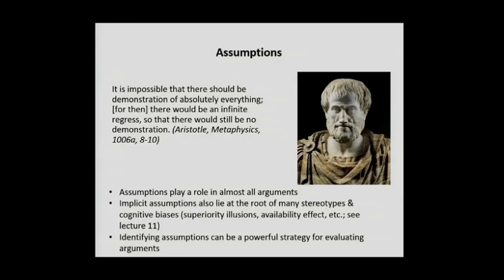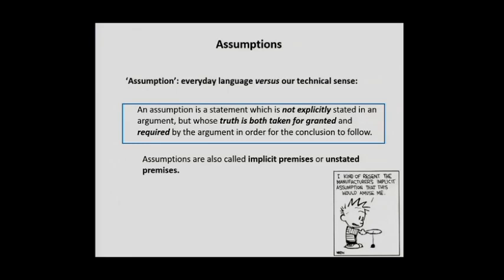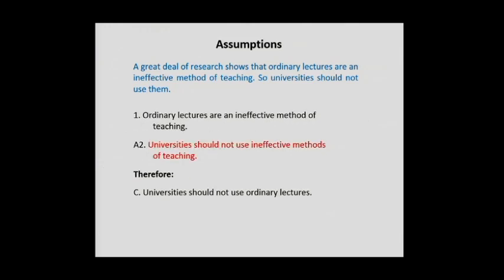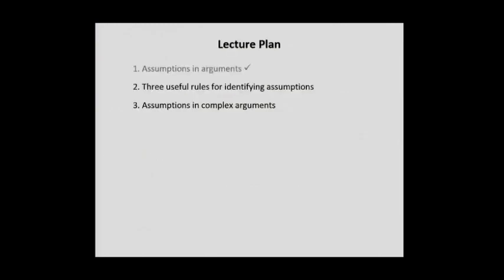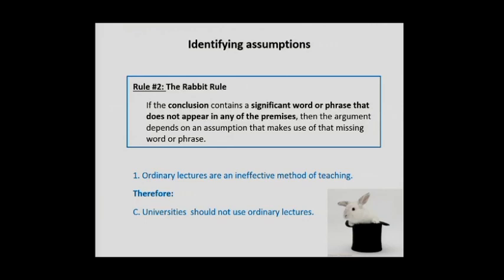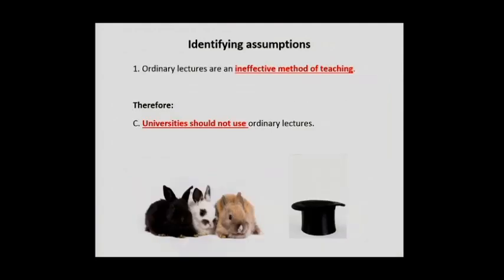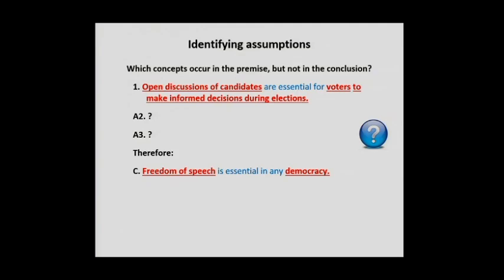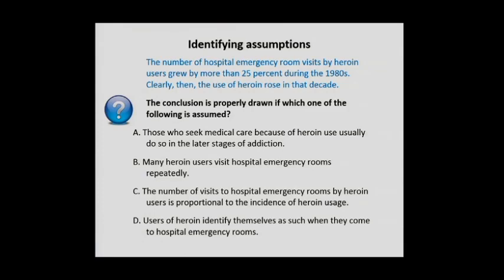CT Lecture assumptions 2016 (edited)